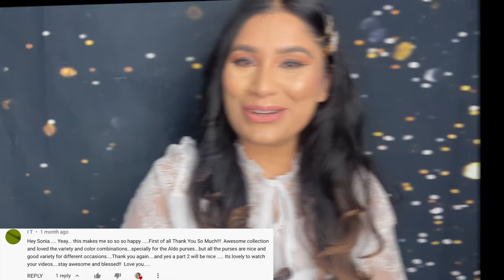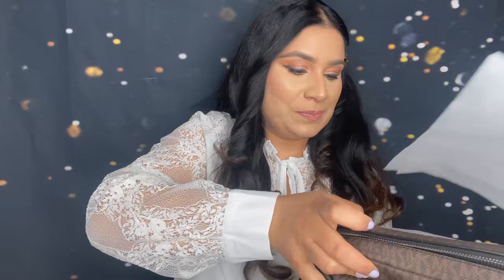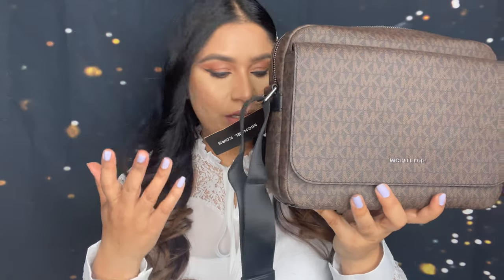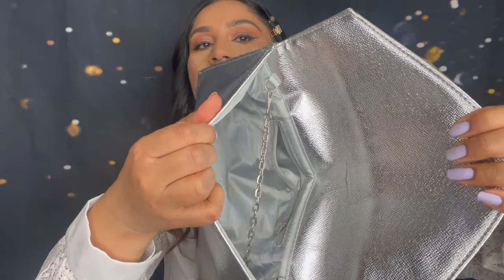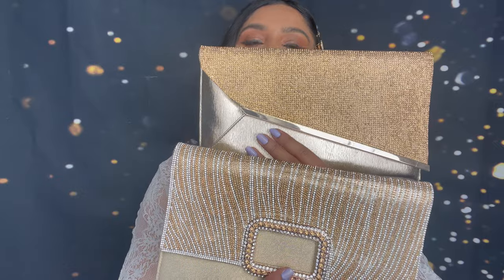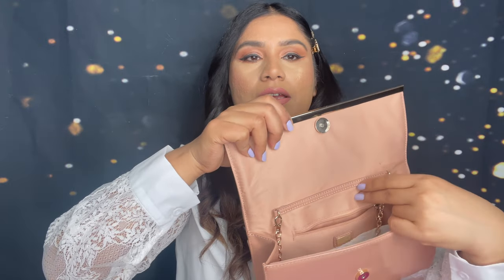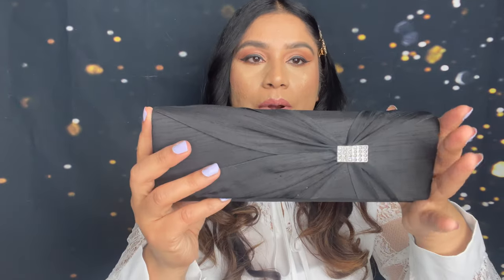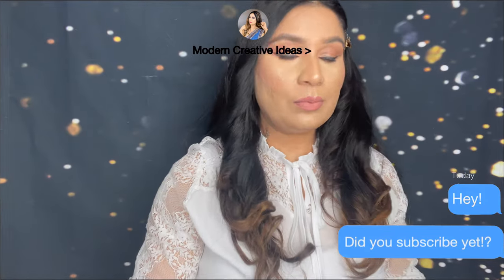PURSE COLLECTION, PARTY CLUTCHES SHOPPING HAUL Michael Kors Jet Set Bag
Michael Kors Jet Set Large saffiano leather shoulder bag in black. PURSE COLLECTION in Canada vlog, PARTY CLUTCHES Collection and purse SHOPPING HAUL Micheal Kors travel purse collection. Micheal Kors Camera bag shopping haul. Party sequins gold silver party clutches collection. Purse collection in my closet. Purse handbags or clutches shopping haul. My handbags from Aldo and Micheal Kors. Leather bags designs. What's in my bag video also up on my channel.